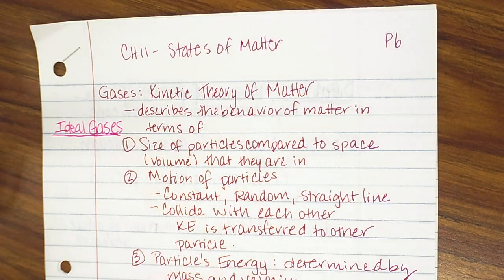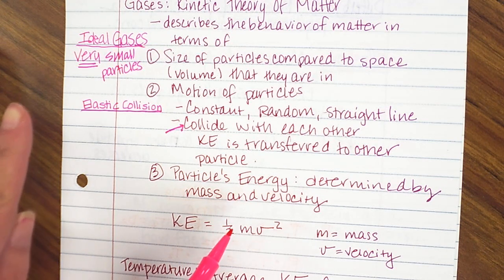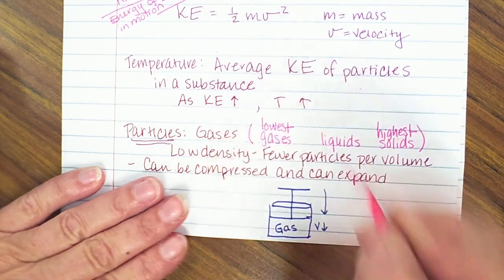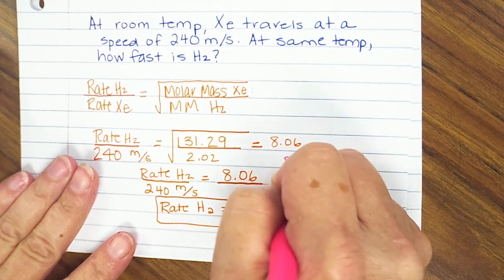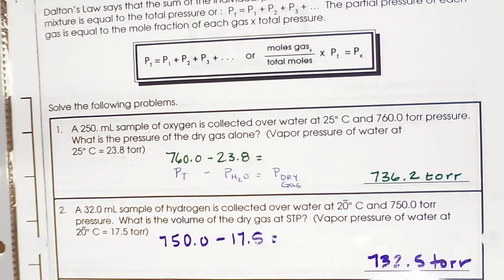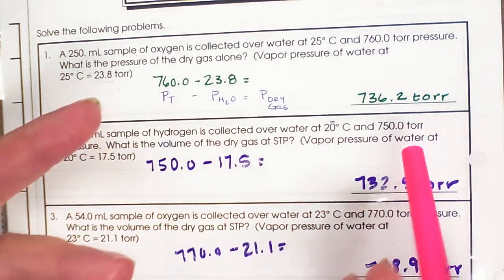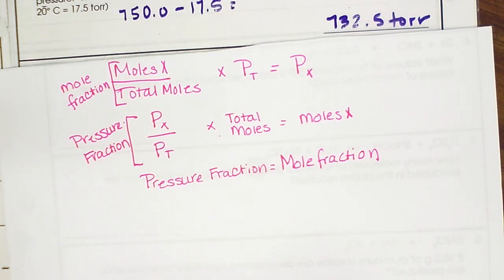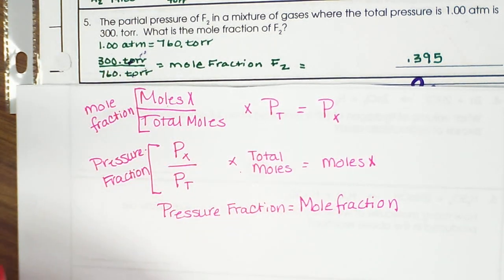Gases notes review